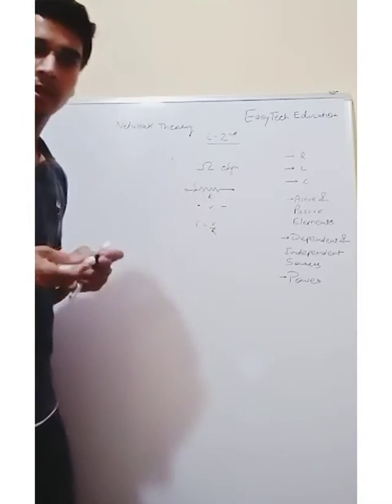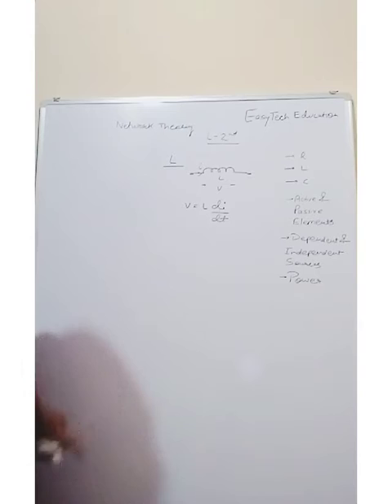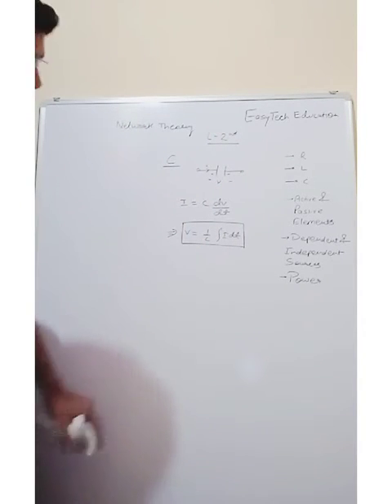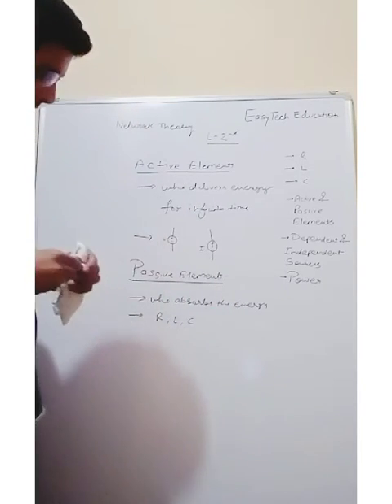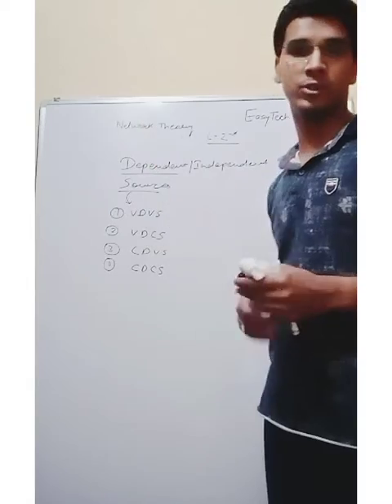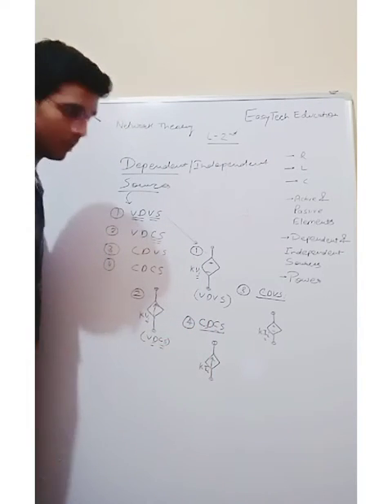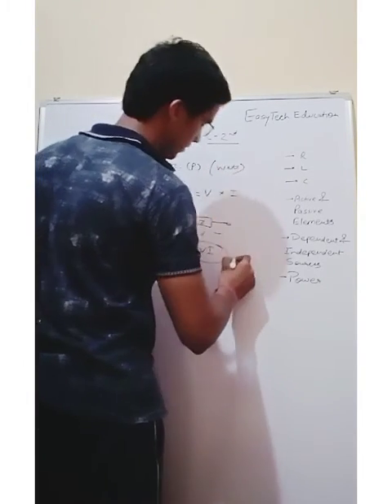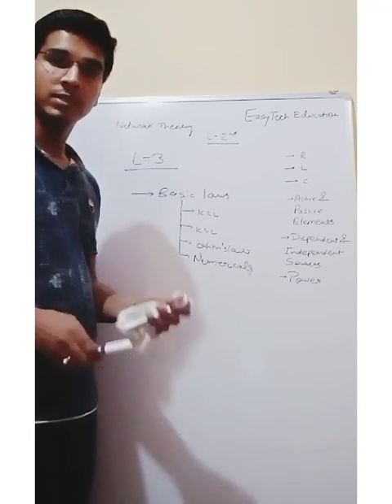Lecture-2(Network theory)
1. Basics of R, L, C and Active and passive elements
2. Dependent and independent sources and their types
3. Power in a circuits